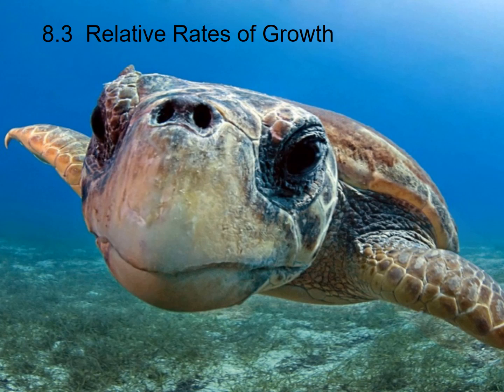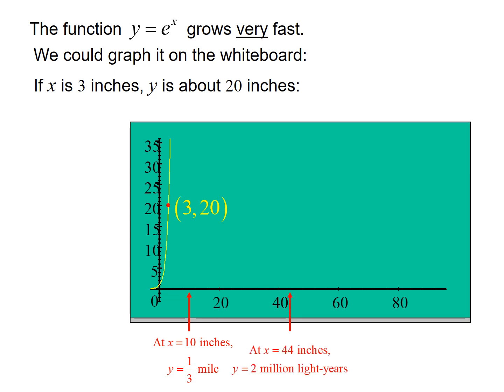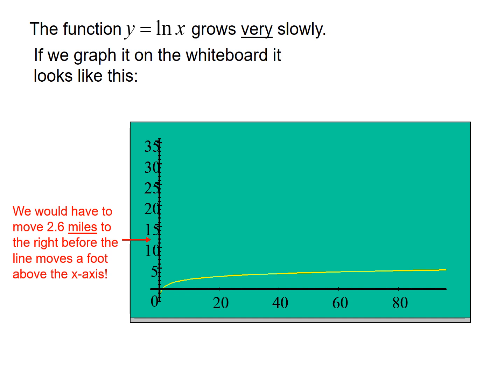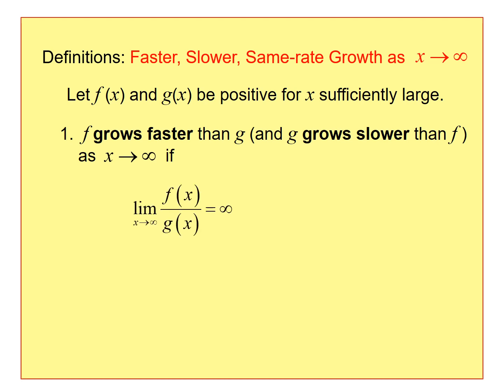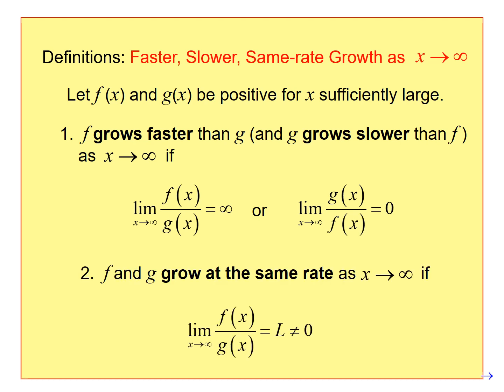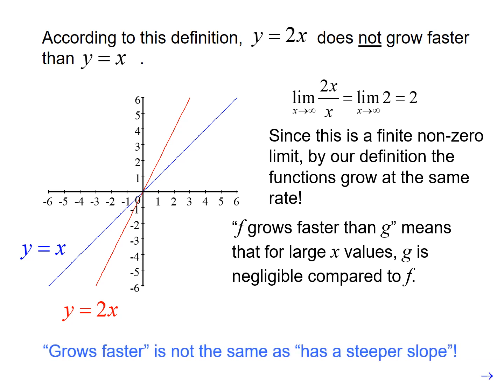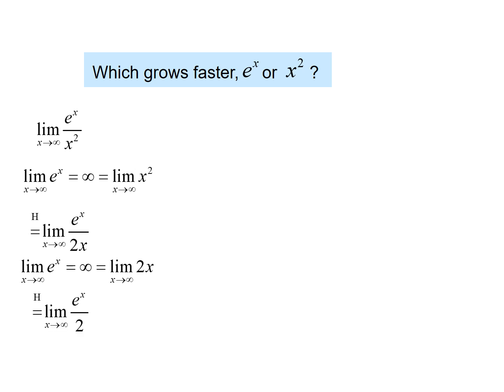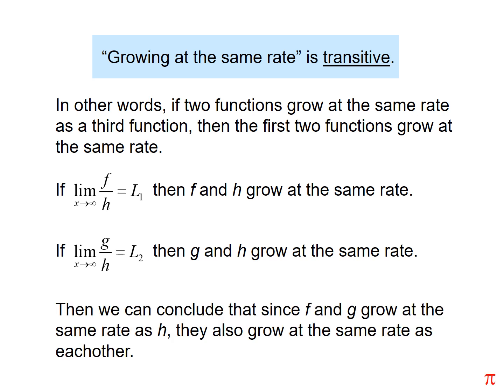Calc 8.3 Relative Rates of Growth